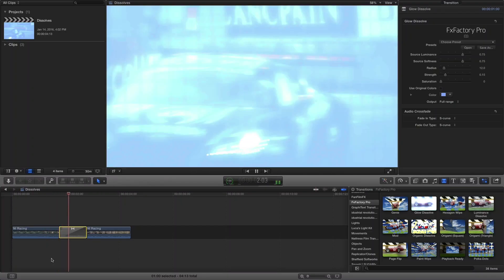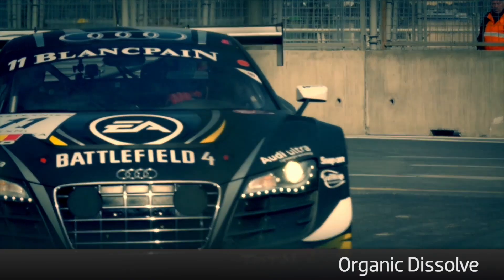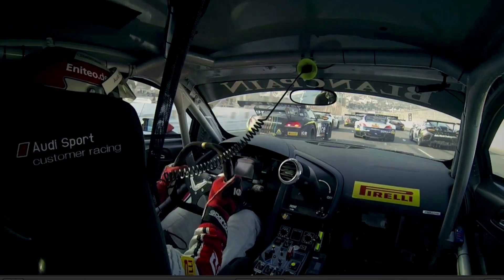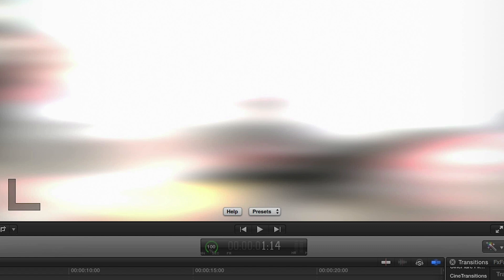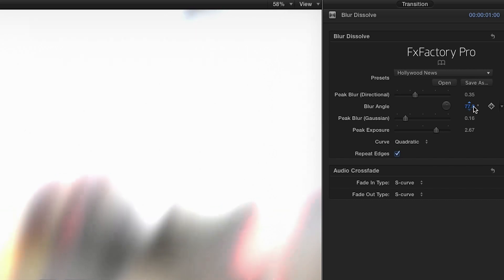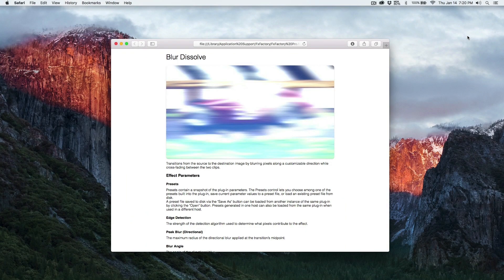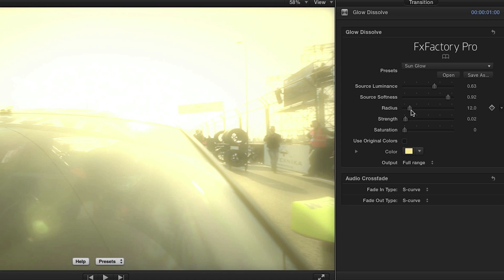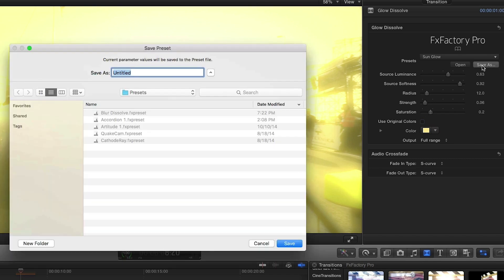Blur and Glow Dissolve Transitions for Final Cut Pro X, Premiere Pro, After Effects & Motion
Blocks Dissolve, Edge Dissolve, Organic Dissolve, Text Dissolve, Tile Dissolve, Blur Dissolve, Glow Dissolve.